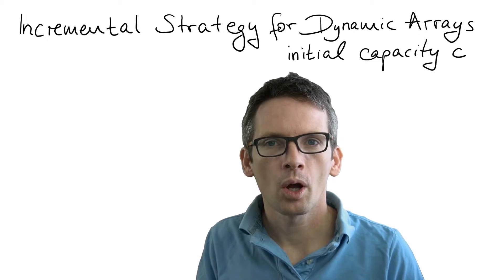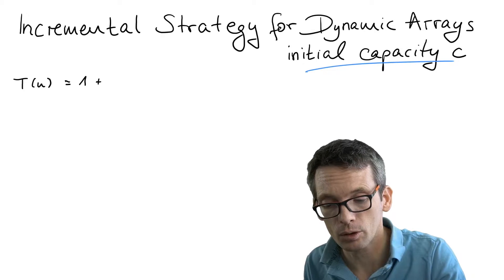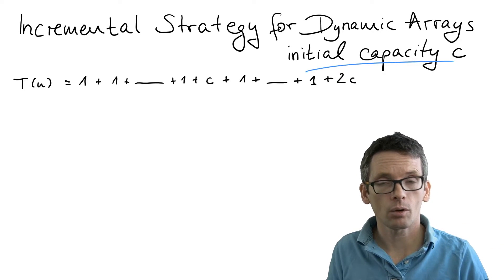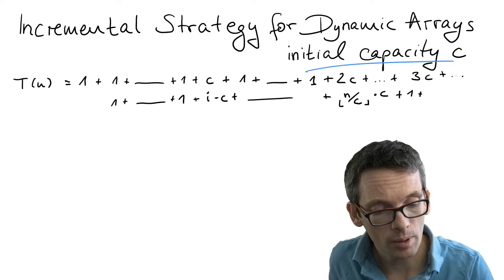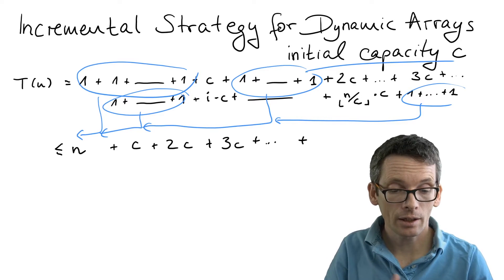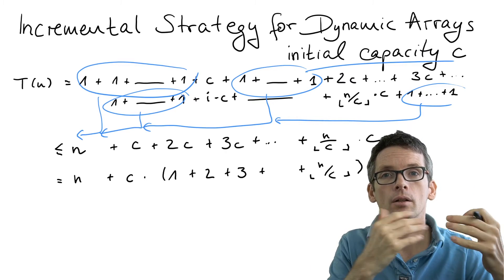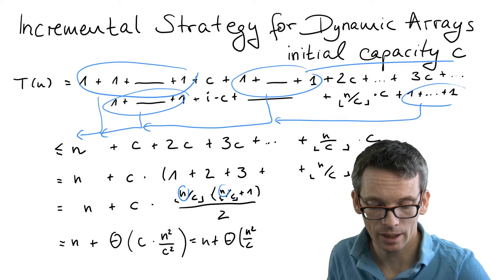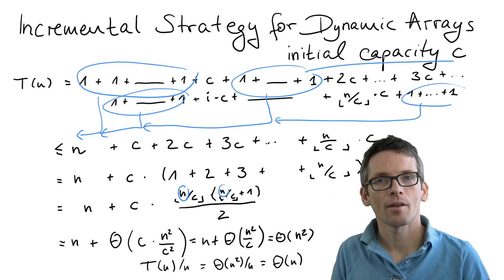Whiteboard: Analysis of Incremental Strategy for Dynamic Arrays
The Whiteboard videos consist of short explanations that I would typically give at the whiteboard.

This is the whiteboard deriving that the amortized running time of a push/append for a dynamic array is Theta(n) if we use the incremental strategy, i.e., if we increase the size by a constant each time we run out of space.